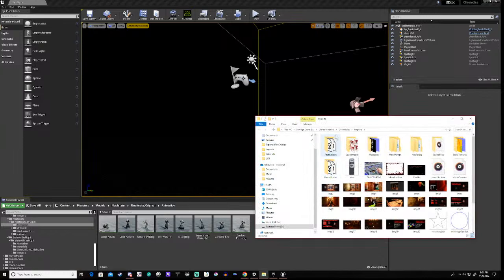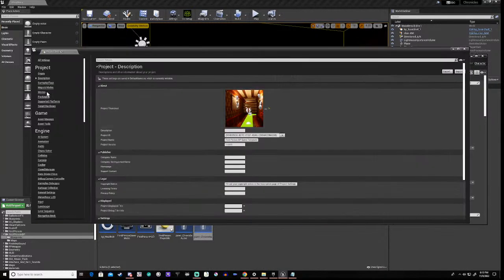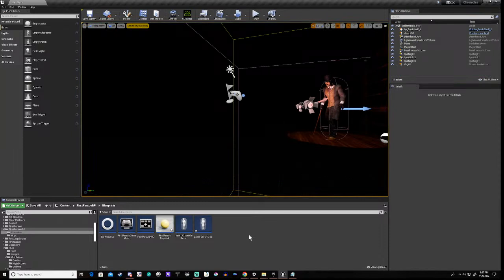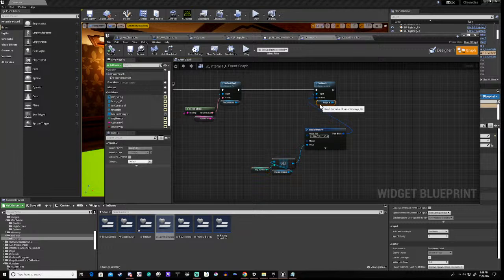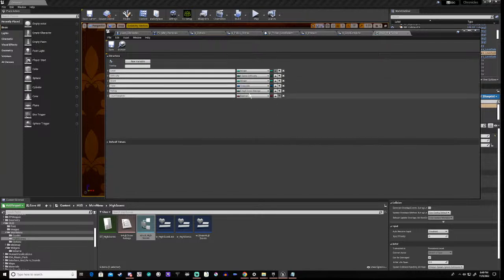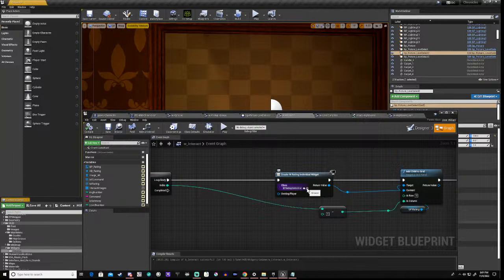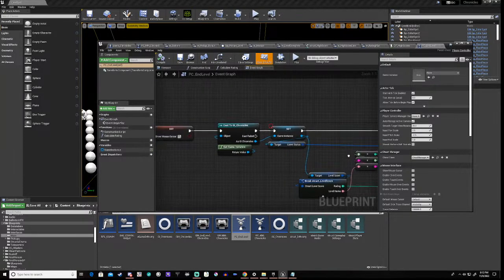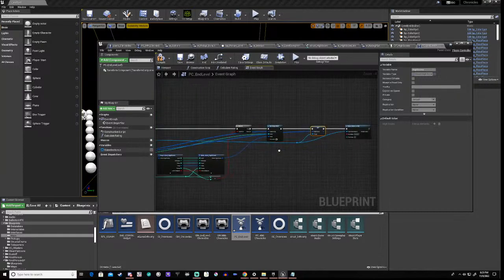Unreal Engine Game Development - Looking at room parts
UE4 Game development  -  Nothing planned but looking over the project for gaps.